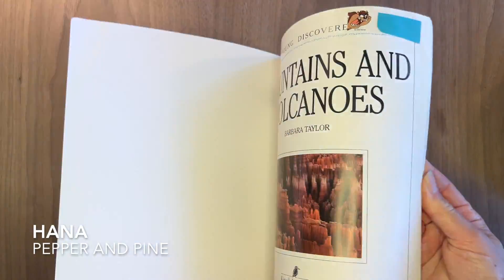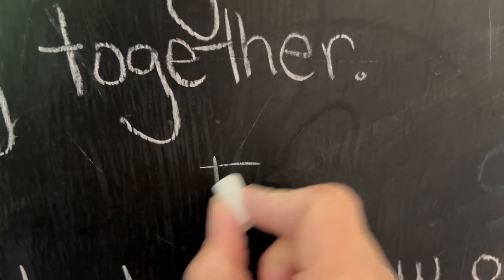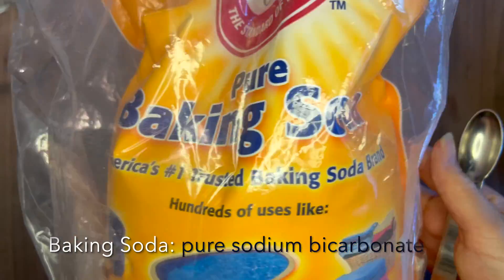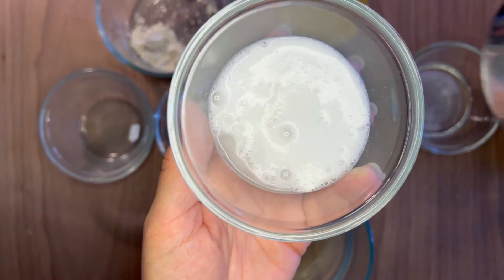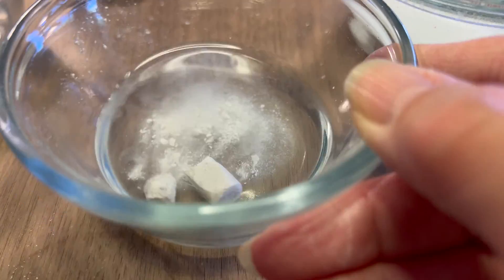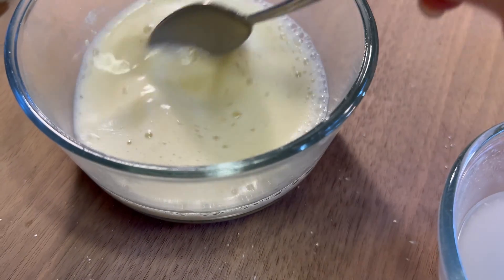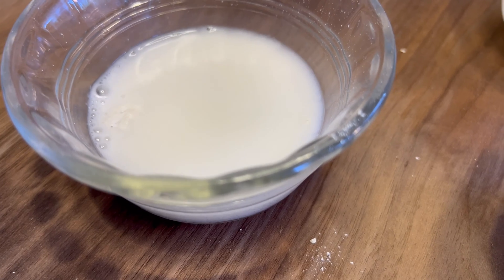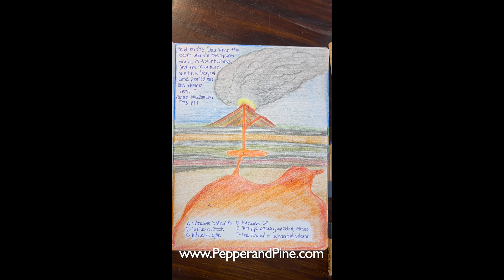What Happens When You Add Vinegar to Natural Chalk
What happens when you add an acid like vinegar to natural chalk? We tried this demonstration back in 2016 with chalkboard chalk and were disappointed because chalkboard chalk is not made from naturally occuring chalk, and this project, based on the book Mountains and Volcanoes by Barbara Taylor, calls for natural chalk. After some searching, I found edible chalk which is all natural and bought a small amount for this demonstration. Please note that although this is edible, we will not be eating it. We began the project by mixing our acid with other bases like baking powder (base with acid), baking soda (base), chalk, plaster of Paris and even a calcium supplement (check out the blog post to see the progression of that demonstration). This time, we saw immediate bubbling and dissolving of the natural chalk. This demonstration was to show how slightly acidic rain can erode rocks (especially limestone) over time.

Natural chalk was purchased from Amazon. Other materials were purchased from the grocery stores.